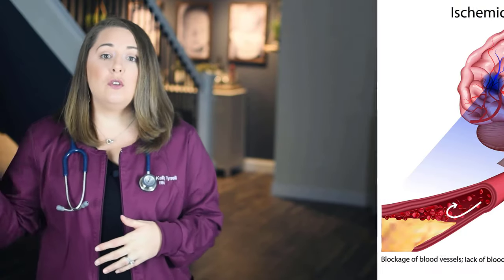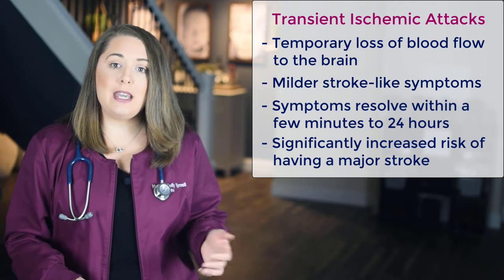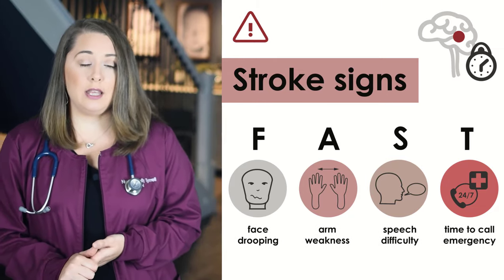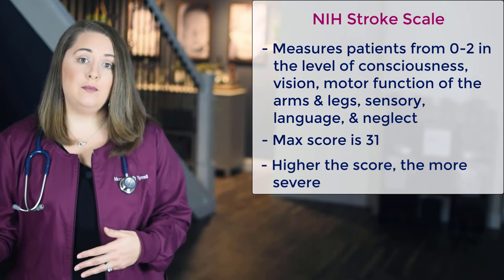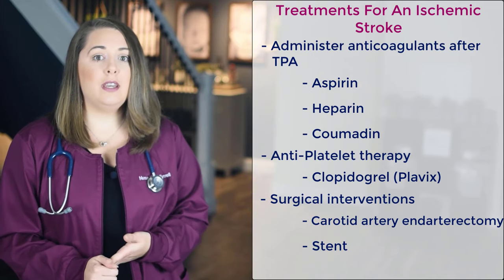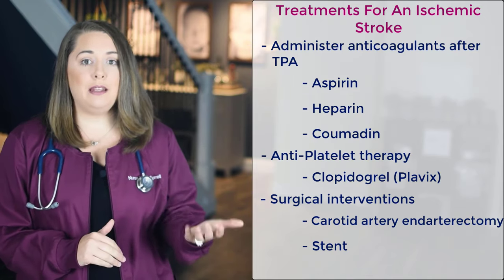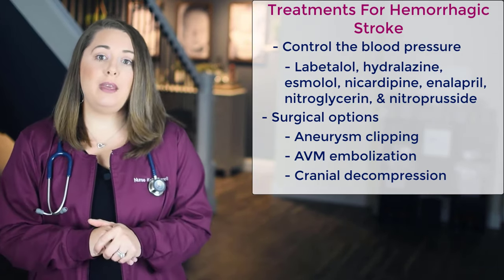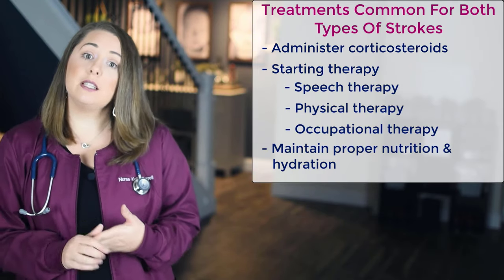Neuro Disorders Nursing | Hemorrhagic vs Ischemic Stroke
This video is about the neuro disorders nursing. I will talk about hemorrhagic vs ischemic stroke. Be sure to watch all of my nursing school lecture videos.

👉 Join my UNursity Community FREE for 7 Days!